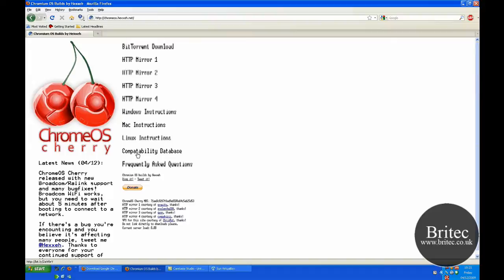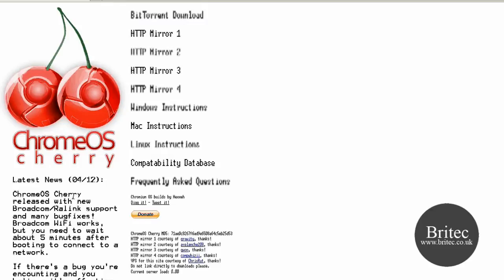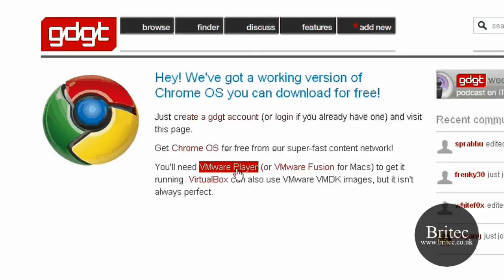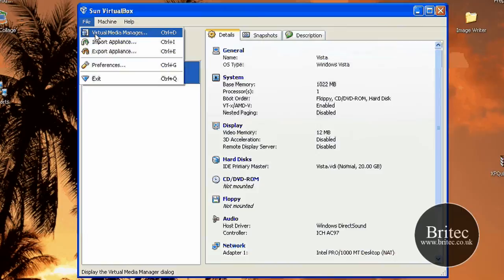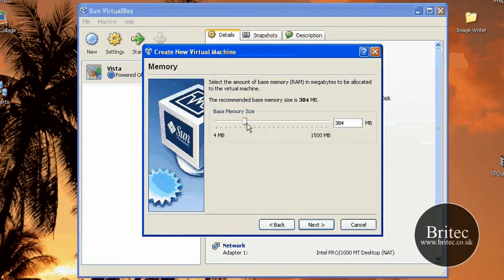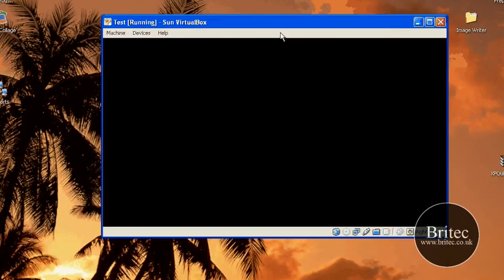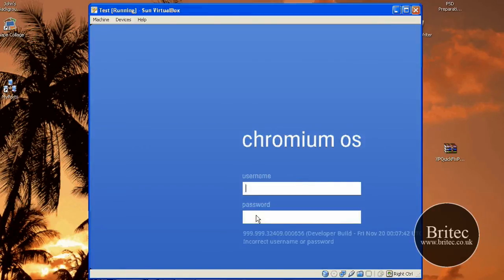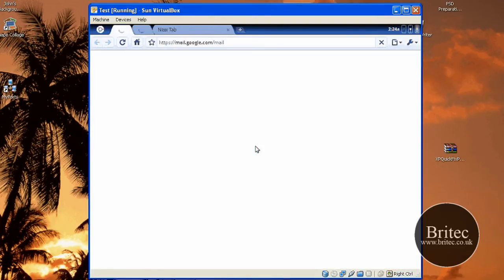ChromeOS Cherry A Slimmer Chrome OS That Supports More Hardware - by Britec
Google Chrome OS, the Operating System being currently built by Google for people who would like to work in the cloud has been in the wild as public test builds. It wasnt isnt that easy to get Google Chrome OS running on your machine keeping in mind the limited hardware support, and the relative complexity to get it installed.

However if you still want to try out Google Chrome OS, dont fret Chrome OS Diet is here. The biggest change is the 300 MB download, a far cry from the 8 GB that real Chrome OS consumes. The small download size means that Diet Chromium OS much easier to get hold of.

Diet Chrome was built by developer Hexxeh in his free time. Whats even better is that hes managed to add some more hardware support in his builds, which means the chances of Chrome OS working smooth on your system is even greater.

why not join our forum